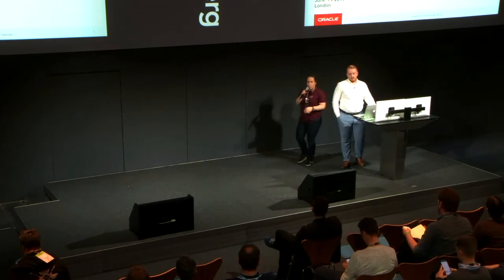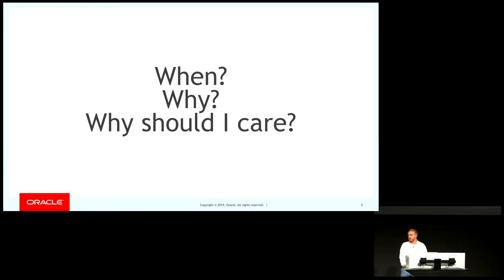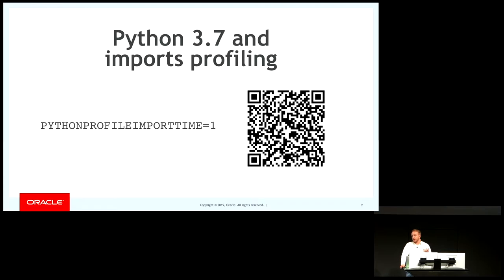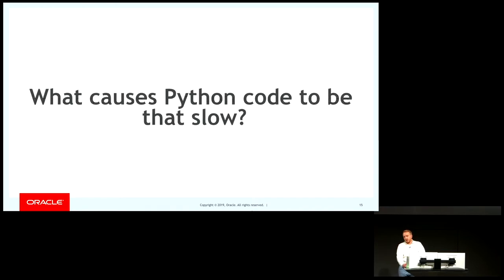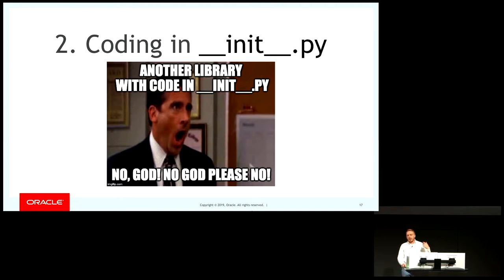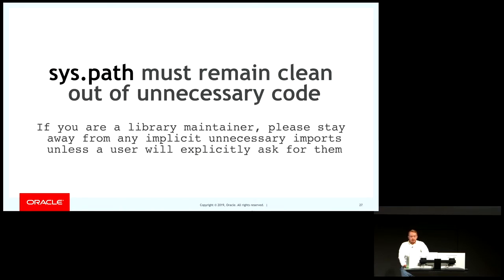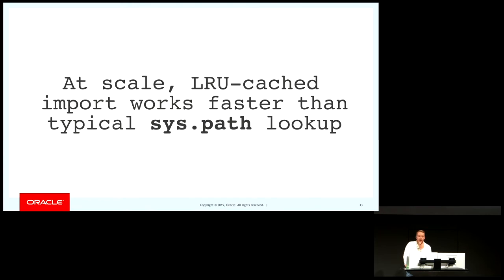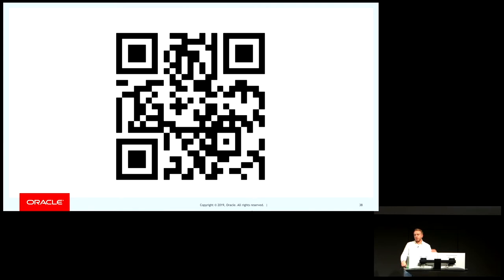Solving Python cold start issues in cloud infrastructure - Denys Makogon - PyLondinium19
We all do cloud applications, no matter if they were built with the cloud (an app that consumes cloud services) or for cloud (an app that was designed to run within cloud/container). The only thing that we, as Python community, haven’t talked out loud is imports performance that is so critical for business especially when you run your own business and cloud provider charges your own credit card. Until Python 3.7 it was quite challenging to profile application code dependencies and imports specifically. With a new imports profiler, Python developers can measure how much time each import takes at the startup. The interesting thing, a new profiler opened the whole new Python problem - cold start issue. In this talk, we will go through one very challenging case: Python in serverless and why most of the Python libraries were never been designed to start fast.